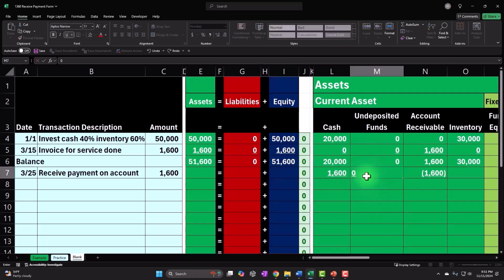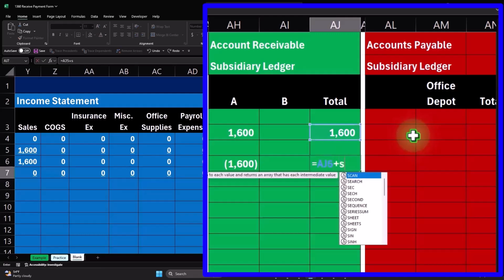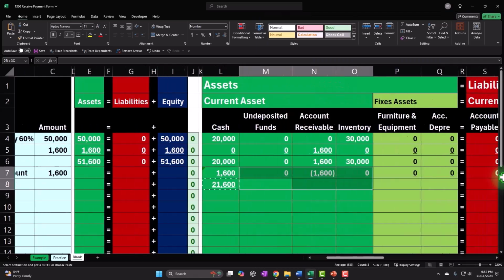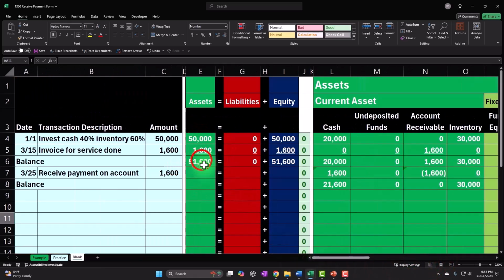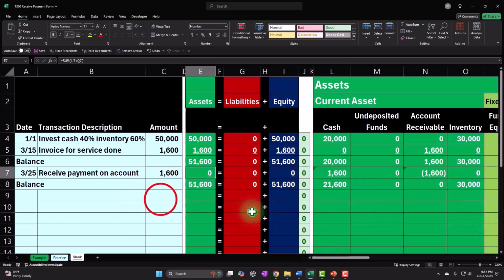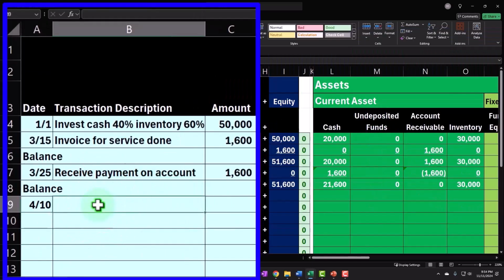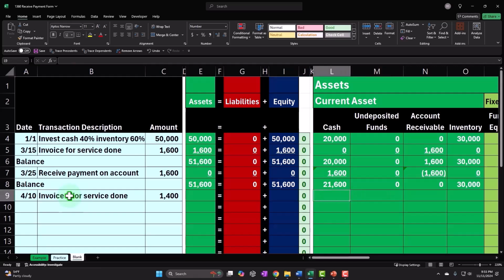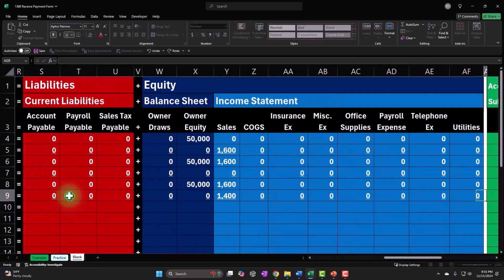Adding complexity: Undeposited funds concept Accounting equation Excel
Explore the undeposited funds concept and how it fits into the accounting equation using Excel! Learn to manage undeposited funds for smoother transaction tracking and enhanced financial clarity. Perfect for advanced accounting workflows! 💡📊